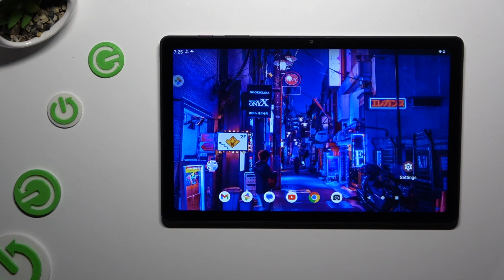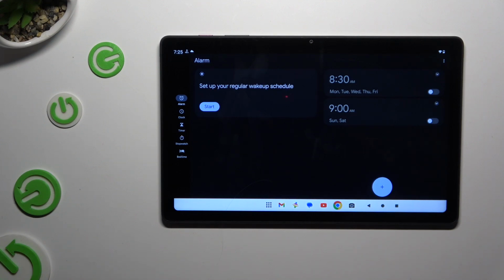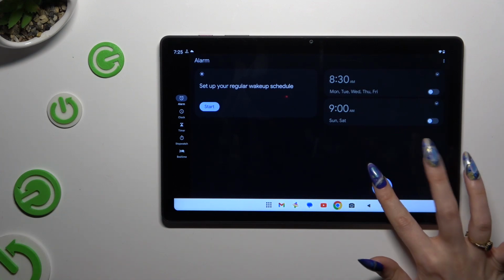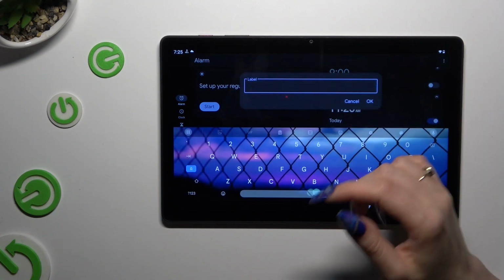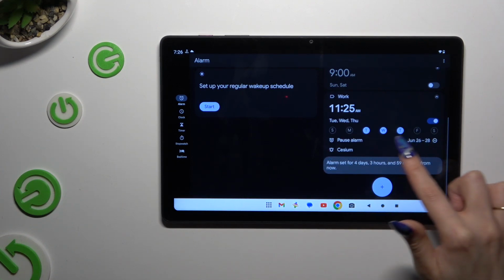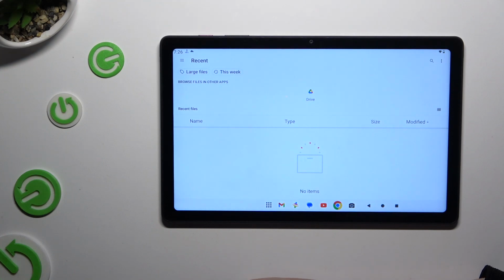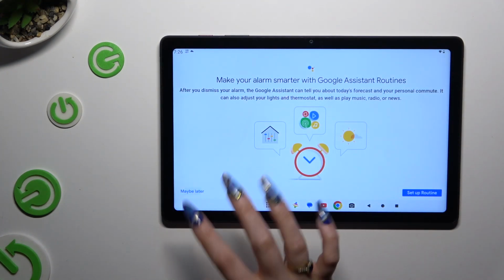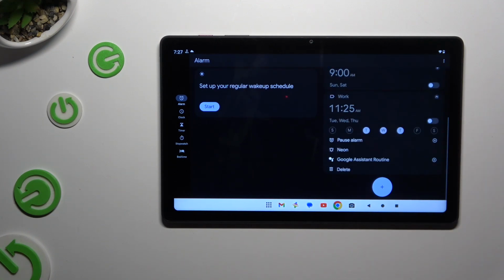How to Set an Alarm Clock in T-MOBILE T Tablet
Discover how to set an alarm on your T-Mobile T Tablet with this simple tutorial. Whether for waking up or reminders, learn how to use the built-in clock app to schedule alarms effectively. Watch now to start organizing your day with alarms on your tablet!

How to enable an alarm in T-MOBILE T Tablet? How to configure the alarm clock on the T-MOBILE T Tablet? How to set a reminder on the T-MOBILE T Tablet?